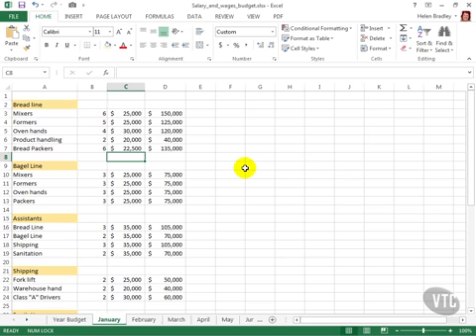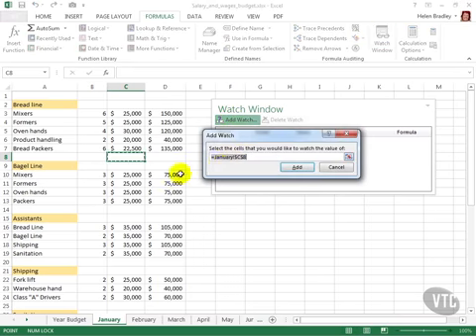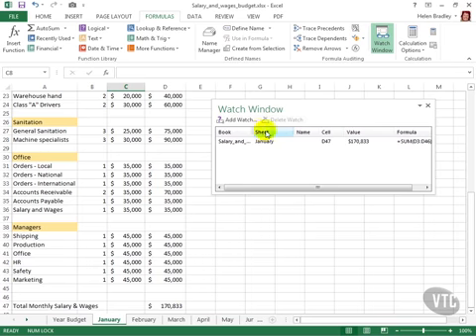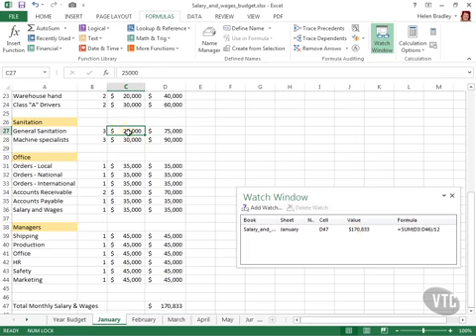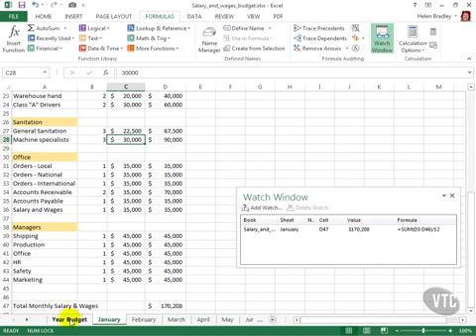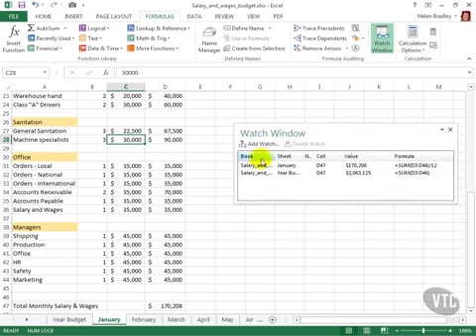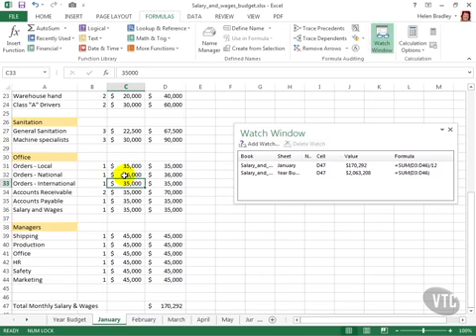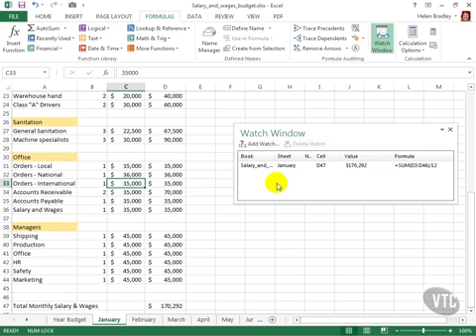Microsoft Excel 2013 Tutorial 84 Create and Use a Watch Window